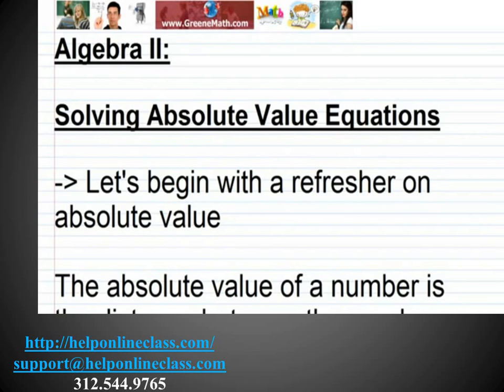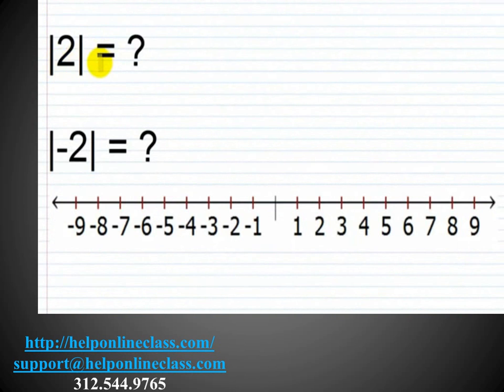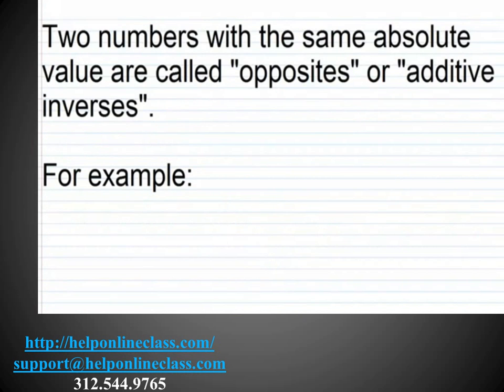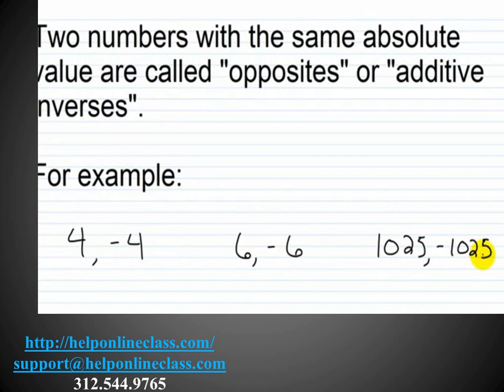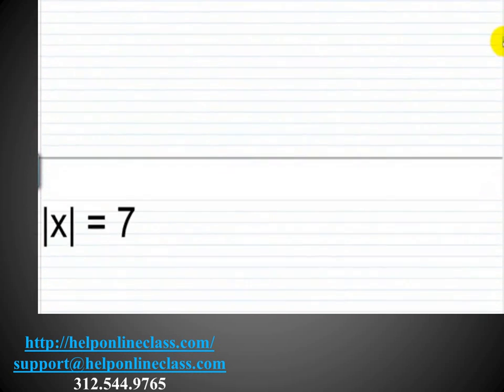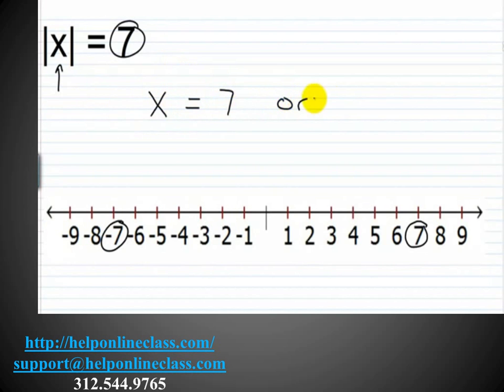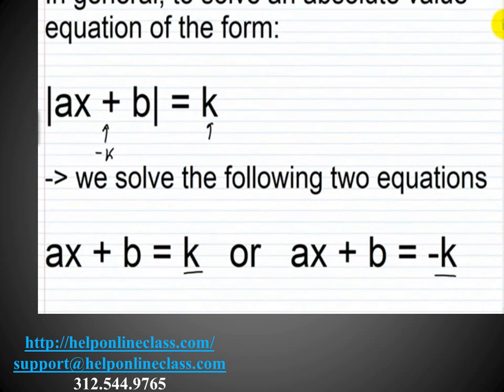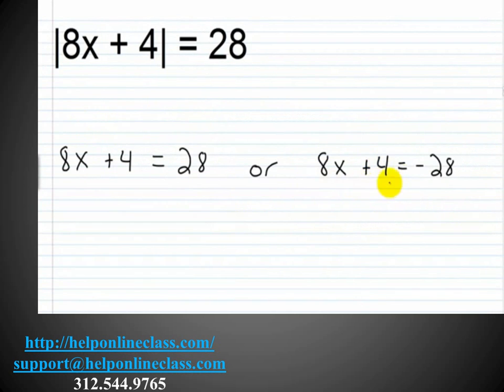ways to solve absolute value equation helponlineclass.com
In this video, we're going to reveal some effective ways to solve absolute value equation
Helponlineclass.com
solve absolute value equations calculator, how to solve absolute value equations graphically, how to solve absolute value equations with multiplication, steps to solve absolute value equations